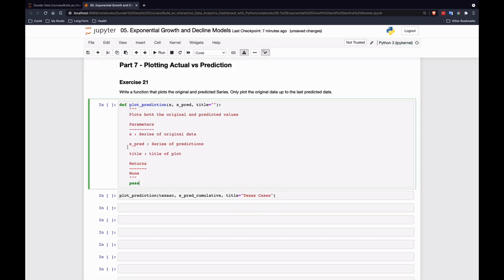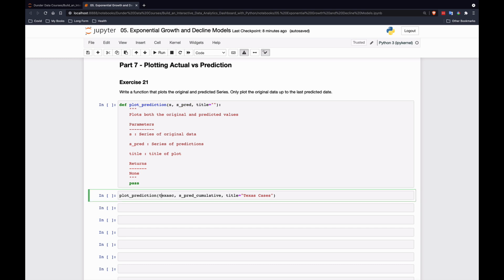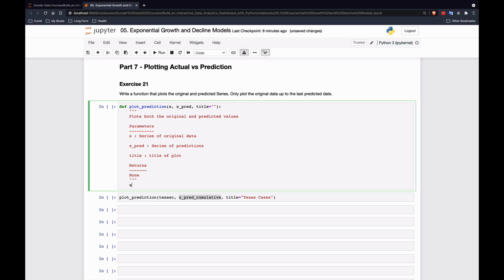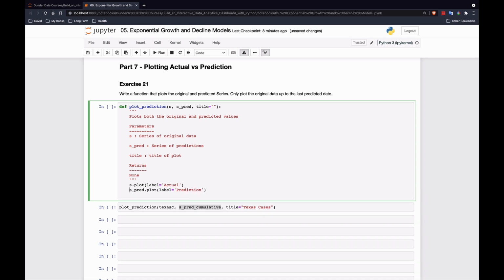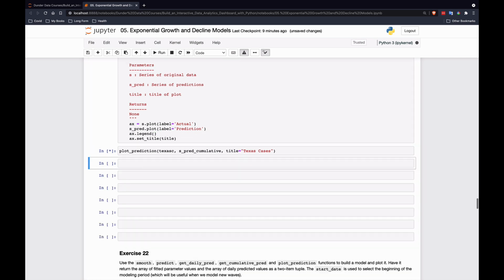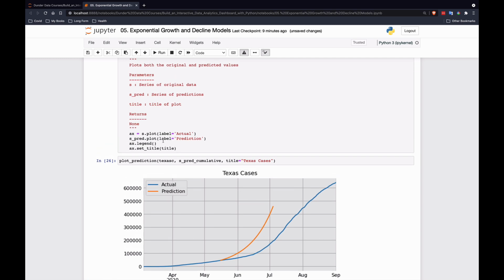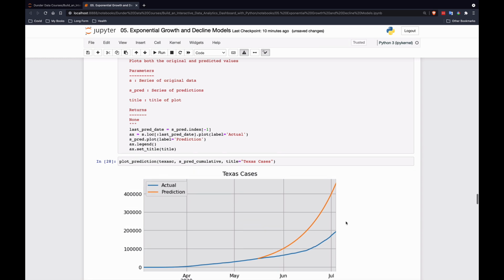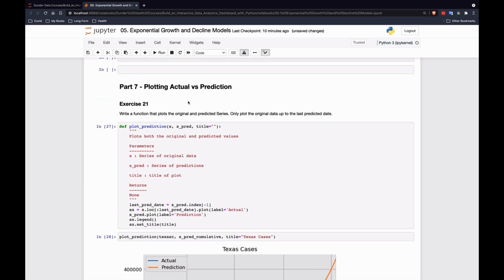07 Plotting Actual vs Prediction